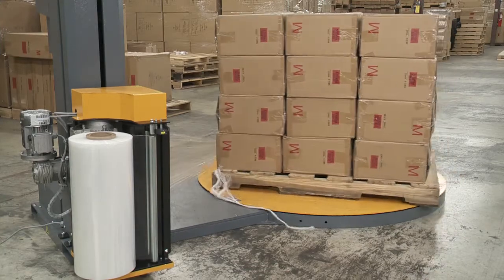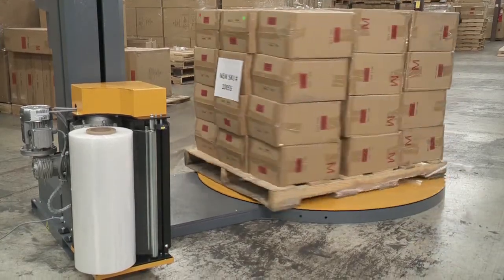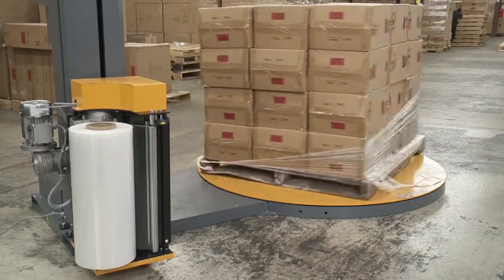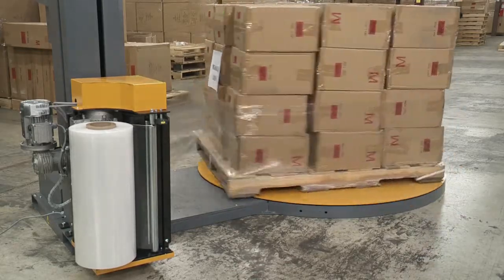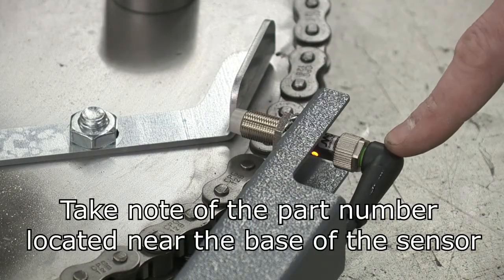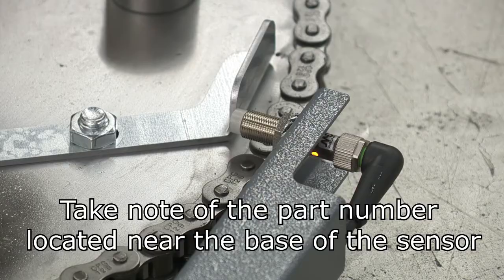Zero Position Turntable Sensor 800 850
This video shows you how to determine why the turntable on a Handle It Model 800 or 850PS stretch wrapper is not finding it's home positions and how to fix the issue.